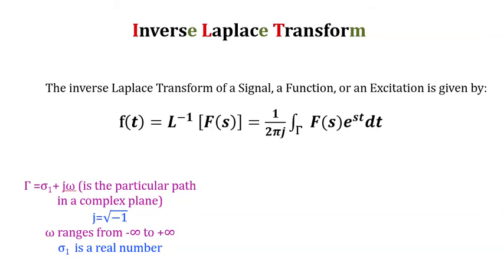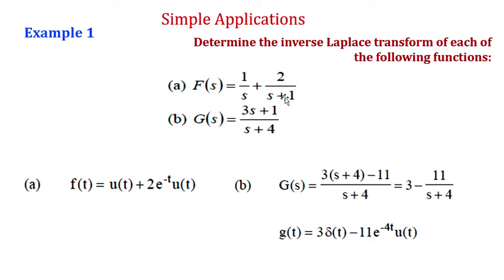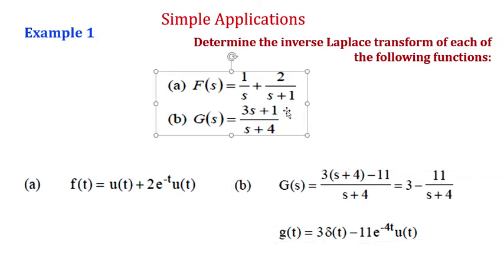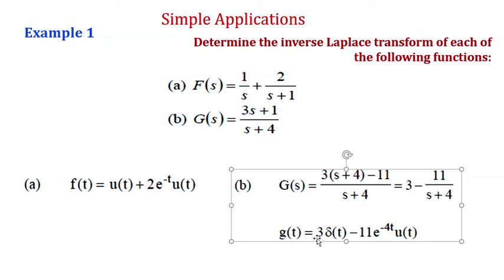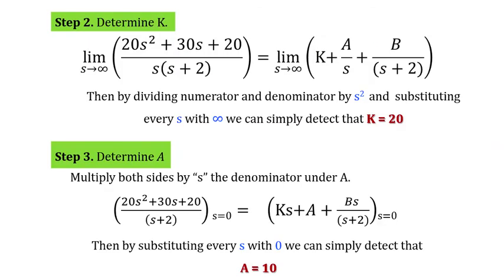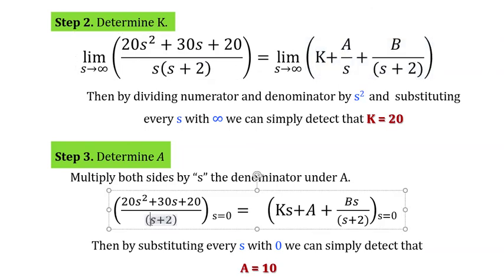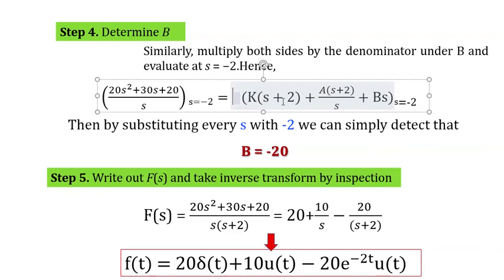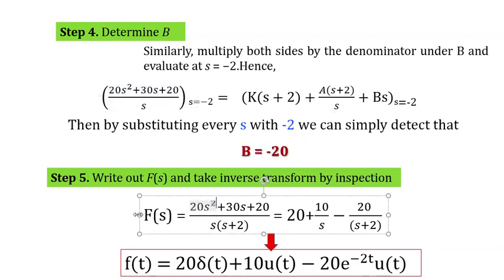Laplace Transform 4 Invers Laplace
In this video we start to learn the techniques of Inverse Laplace and going from S-domain to time domain.